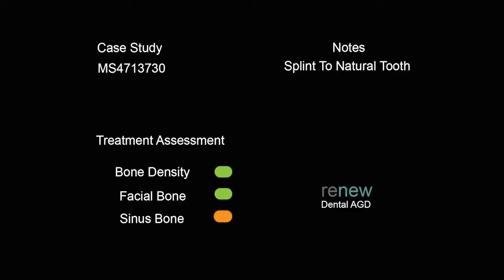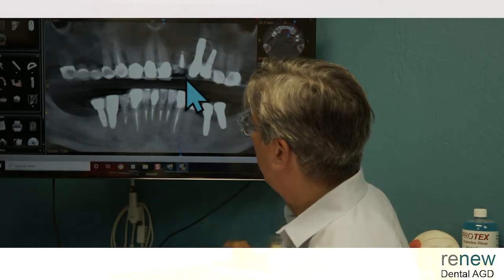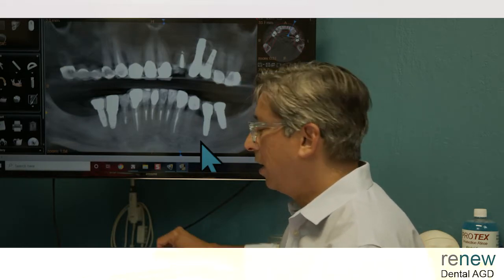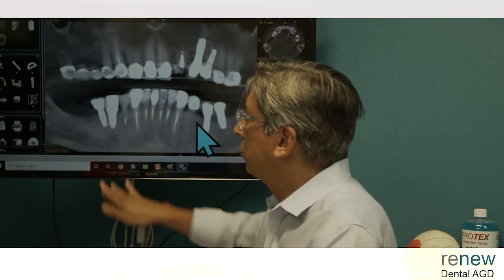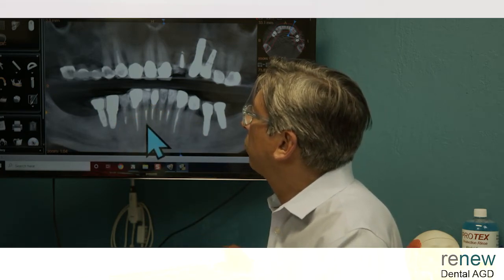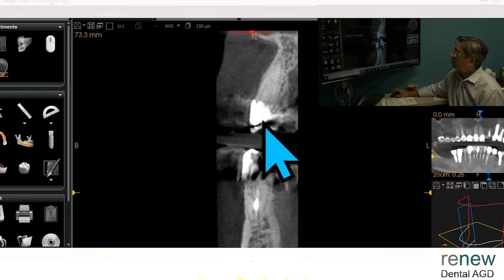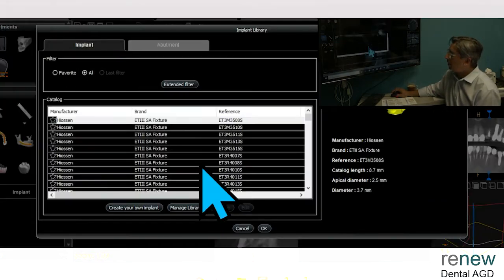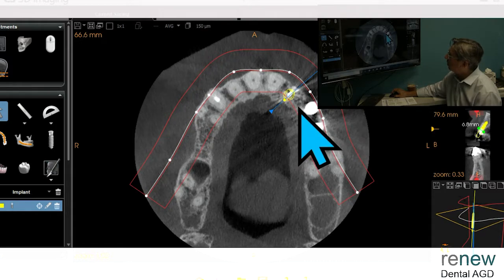Splint To Natural Tooth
Case Study MS4713730